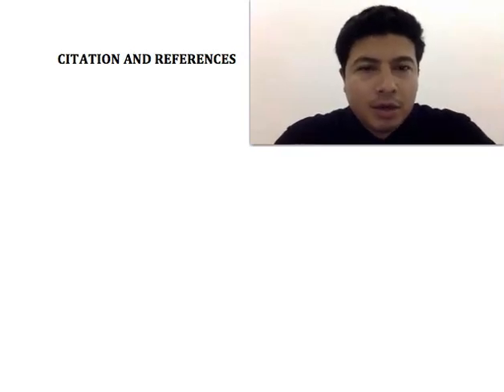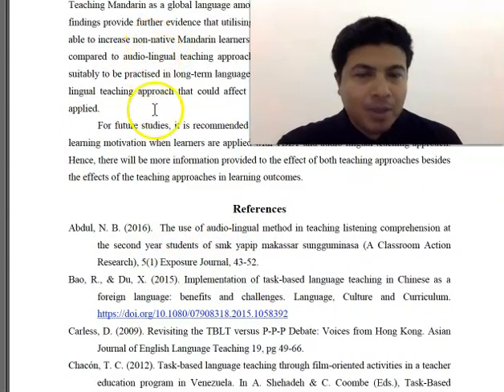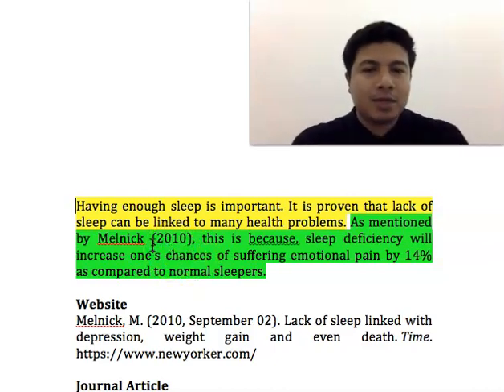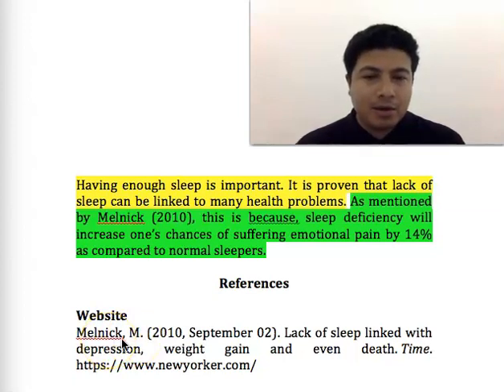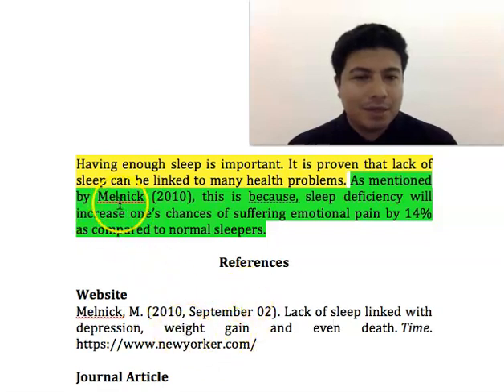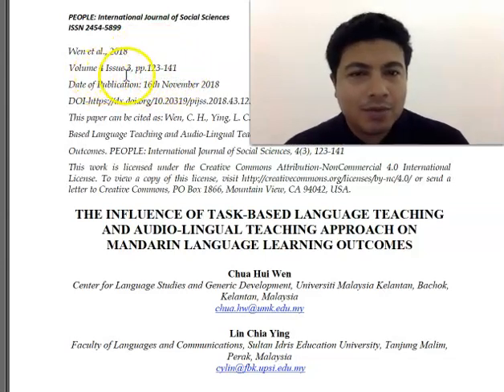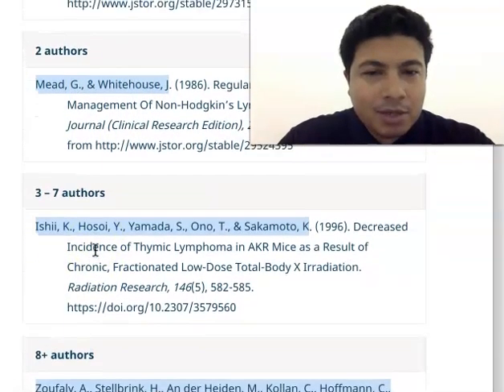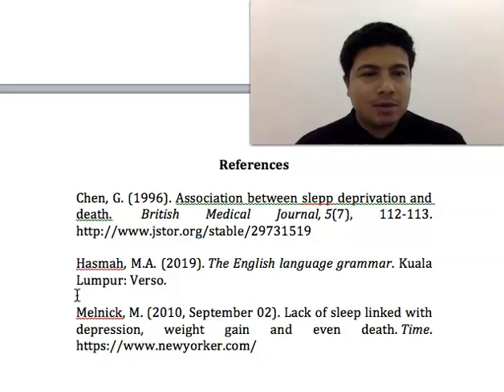Lecture - Citations and References 2